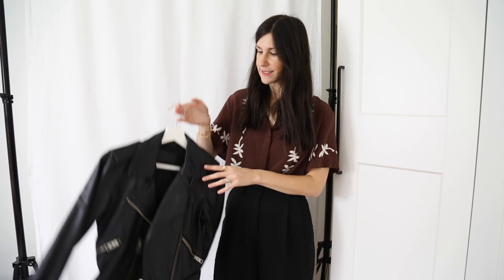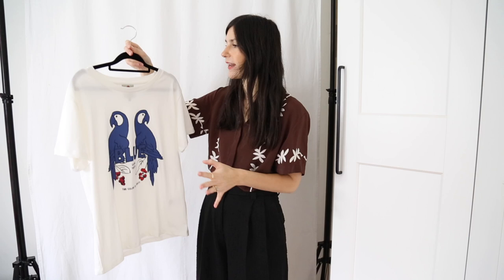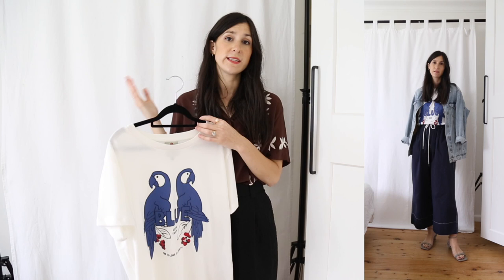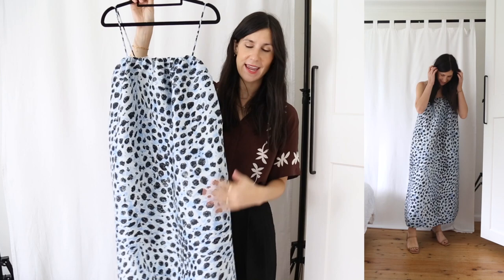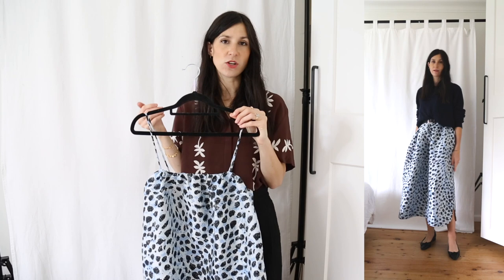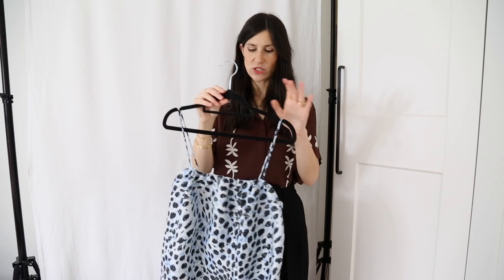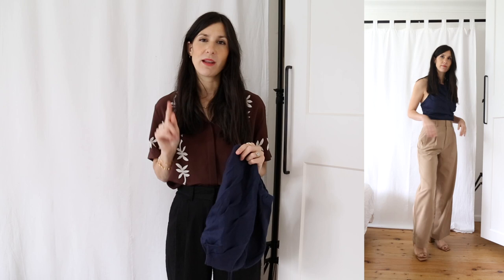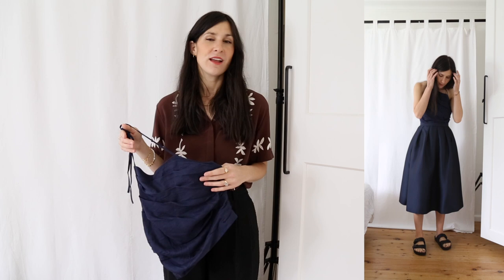NORDSTROM ANNIVERSARY SALE 2022: Shopping Tips + Nordstrom Try-On Haul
NORDSTROM TRY ON | Sharing a try-on of three items I purchased on sale from Nordstrom, and three ways I'd style each of them for different occasions. Everything featured is linked below! x